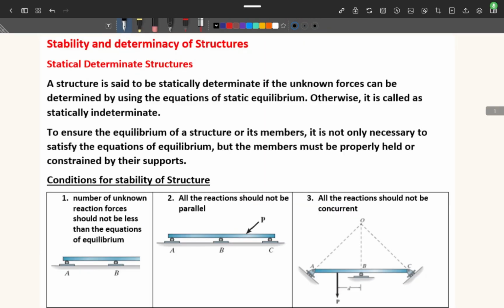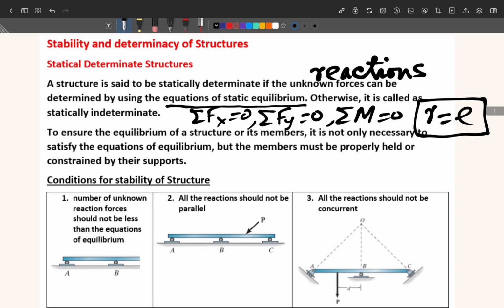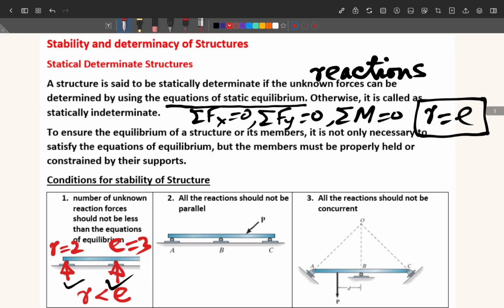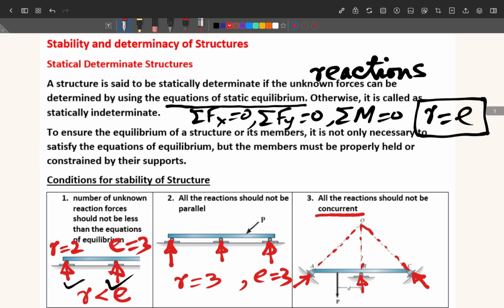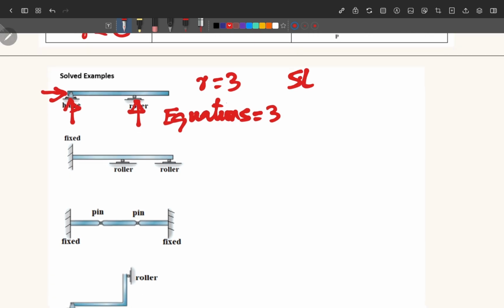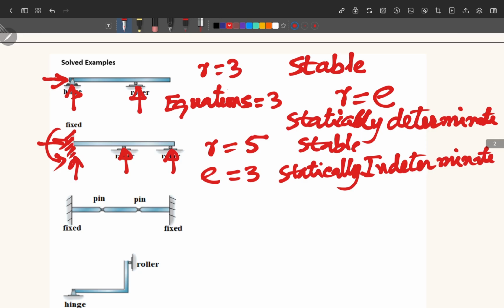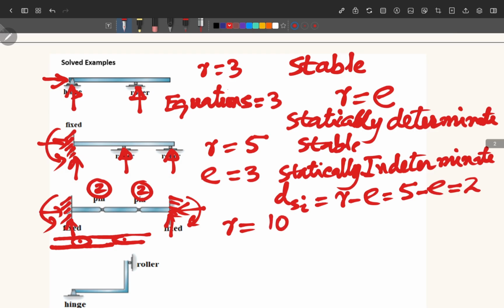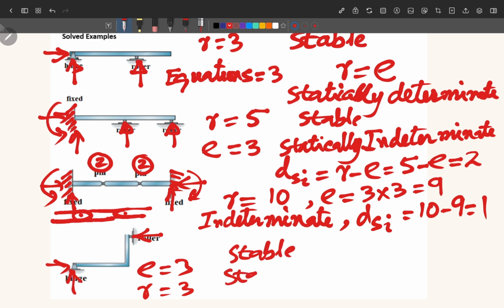How to check Stability and degree of static indeterminacy quickly| FE Exam structural practice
This video lecture is about the concept of stability and determinacy of structures. It explains each and every step of calculation for degree of static indeterminacy with the help of examples.
This video is helpful for students preparing for FE exams in civil engineering specially for structural engineering topics. The students preparing for PE exam will also find this video very useful.

This is helpful in learning for undergraduate civil engineering GATE students. It also explains how to check for stability and determinacy of structures.